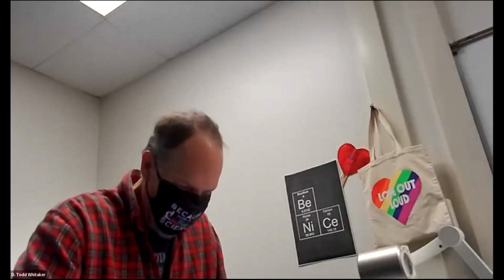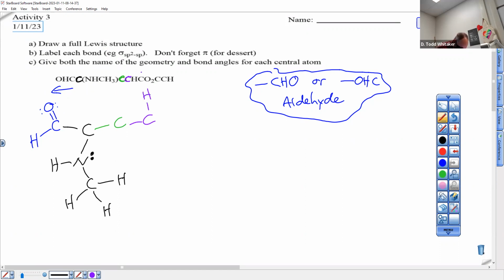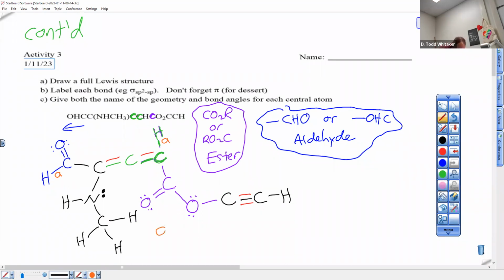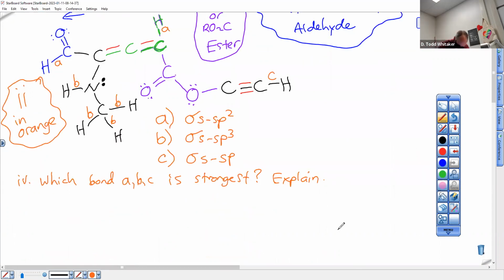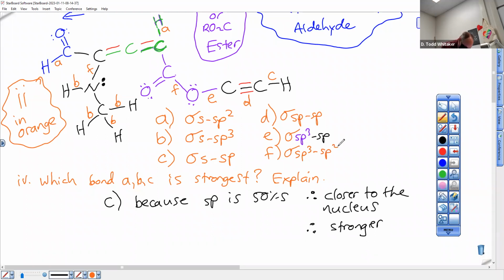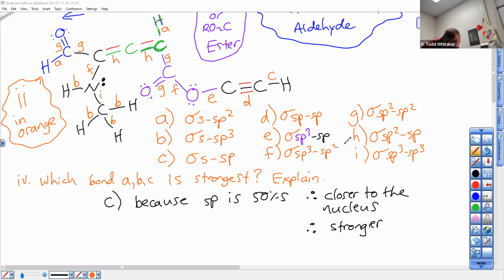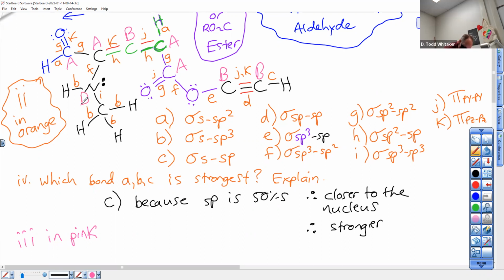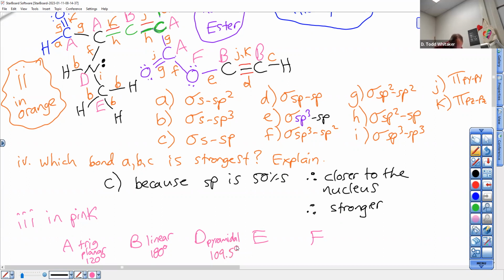c242w23L3Act3 Bonding Review